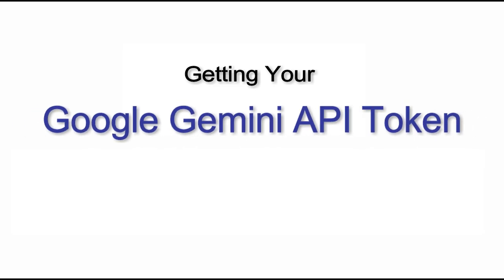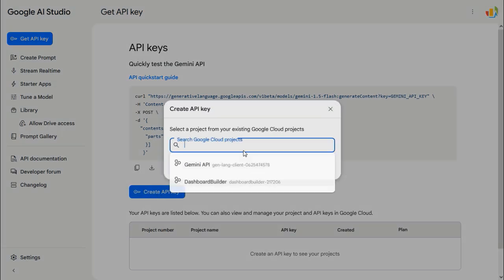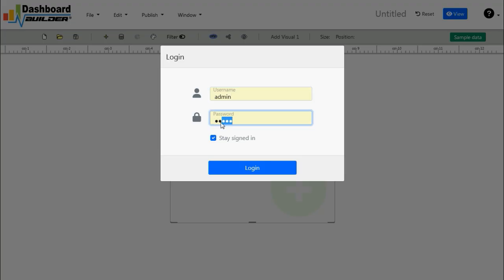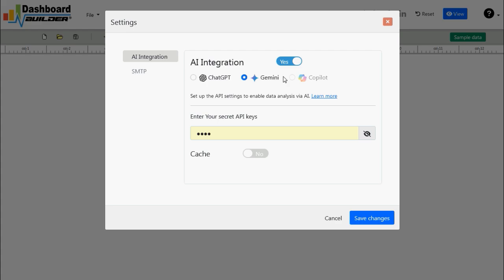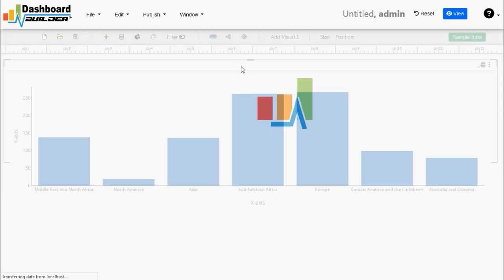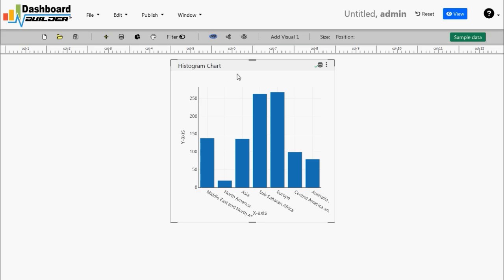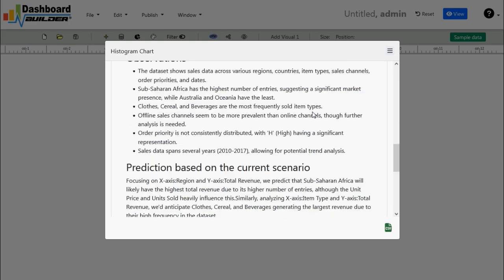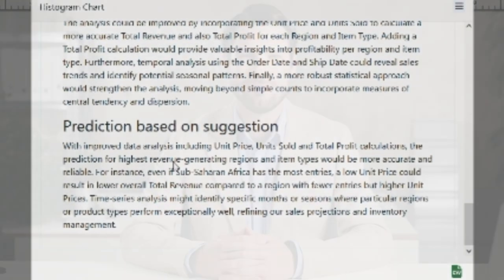Google Gemini: Easy Data Analysis & Dashboard Integration!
Unlock the power of AI-driven data analysis with the Google Gemini! 🚀 In this step-by-step tutorial, we'll show you how to integrate the Google Gemini with Dashboard Builder, analyze data, and create stunning dashboards. Whether you're a data analyst, business intelligence expert, or just getting started, this guide will help you streamline your workflow with AI-powered insights!

🔹 Learn how to generate a Google Gemini API token
🔹 Set up AI integration in Dashboard Builder
🔹 Analyze data with AI-powered insights
🔹 Save and share reports with your team